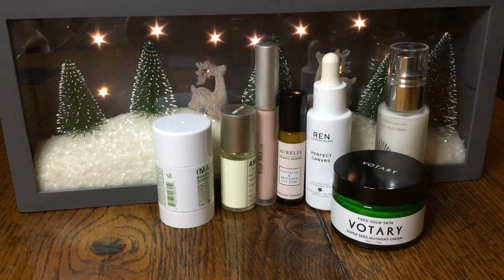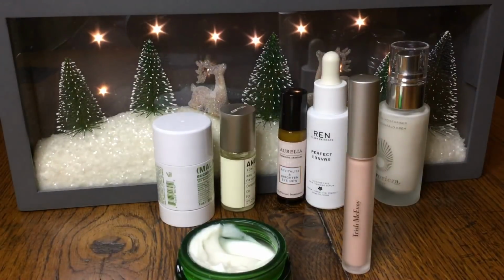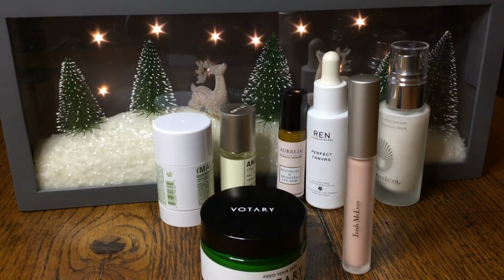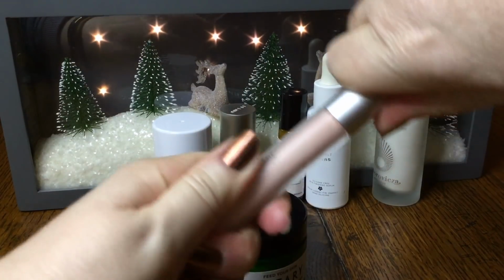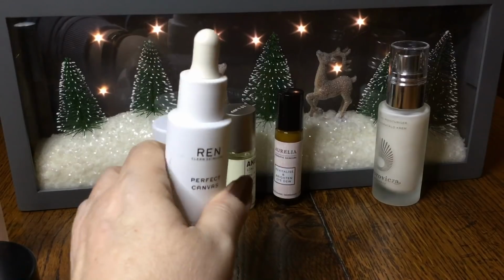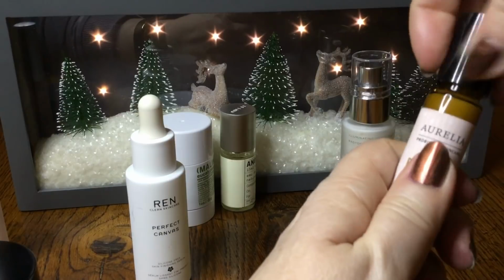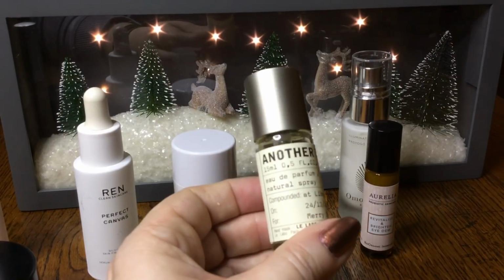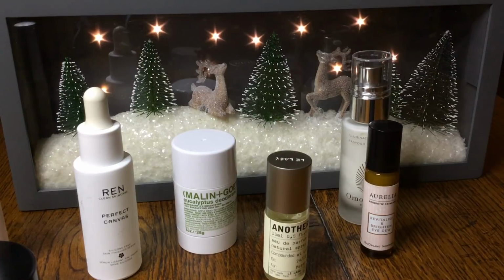New year’s eve thoughts on the Liberty Advent Calender